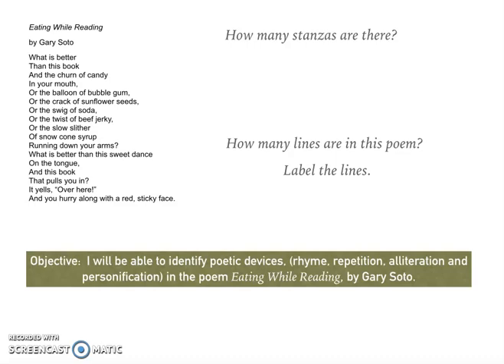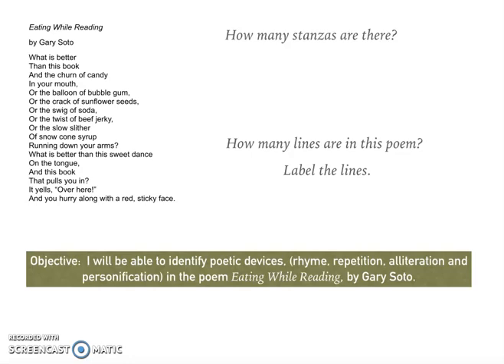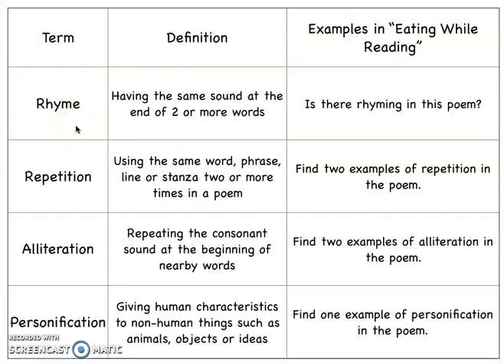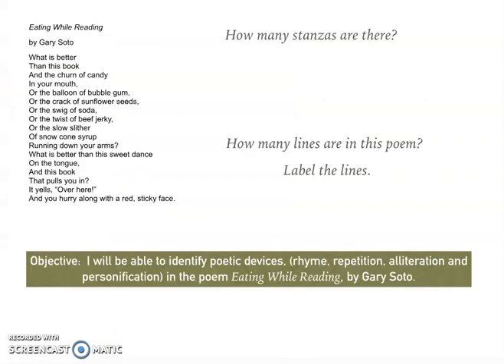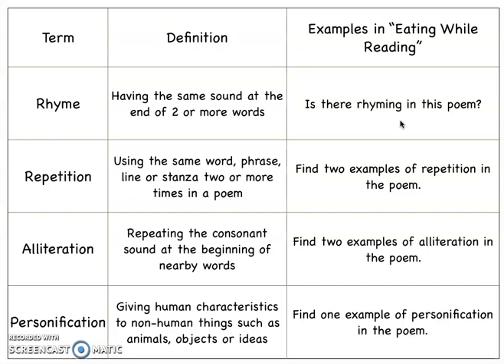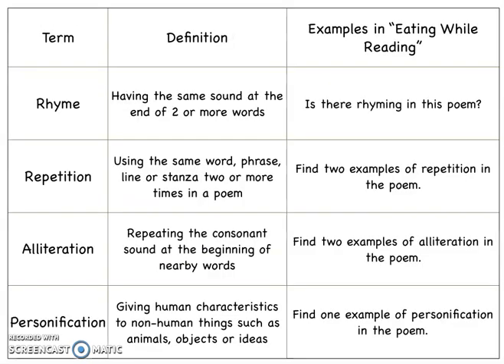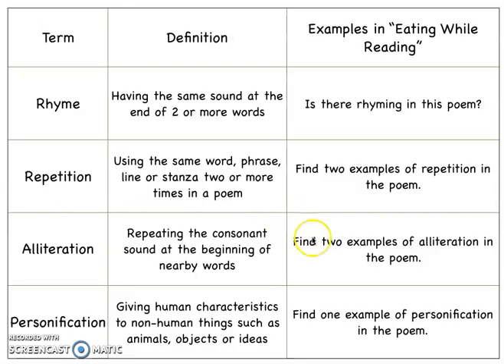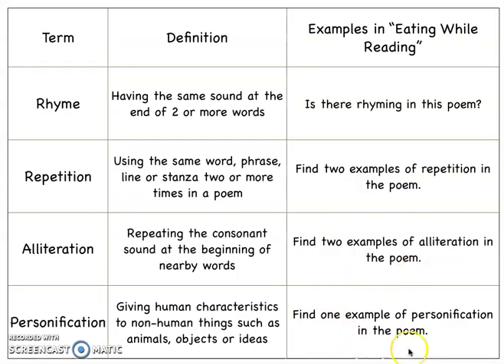Poetic Devices "Eating While Reading"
Review of Rhyme, Repetition, Alliteration and Personification in this poem by Gary Soto.